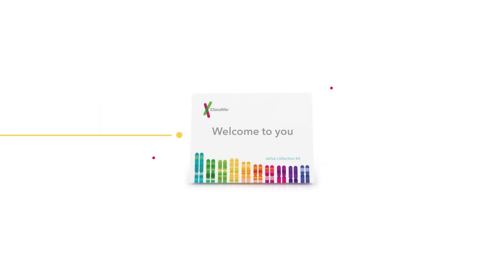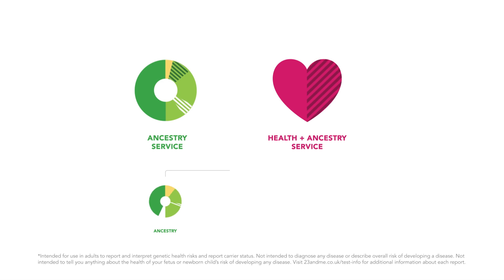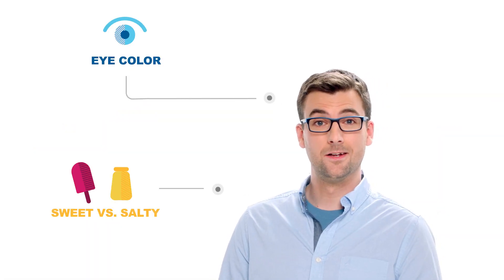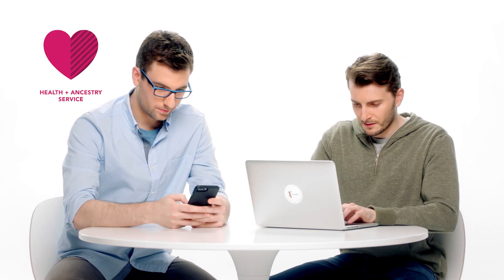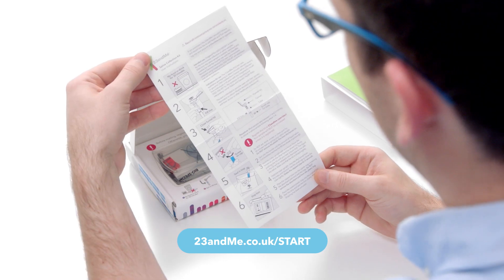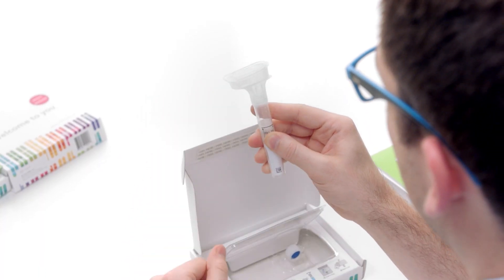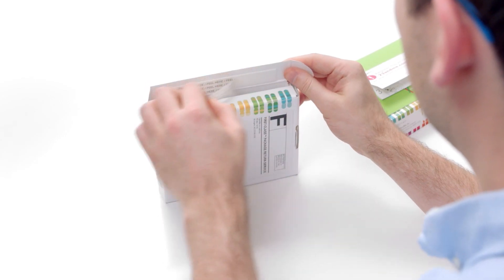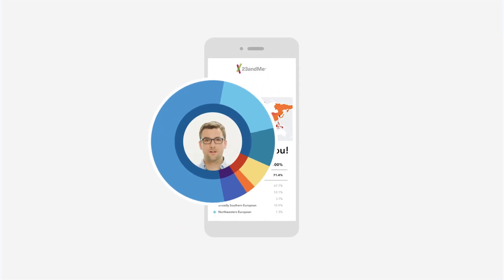23andMe, How It Works!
Discover more about your health, traits, and ancestry with 23andMe by visiting